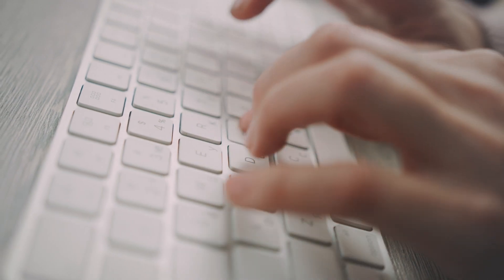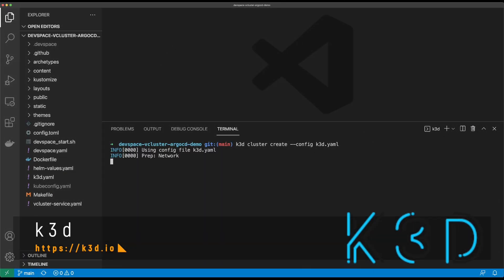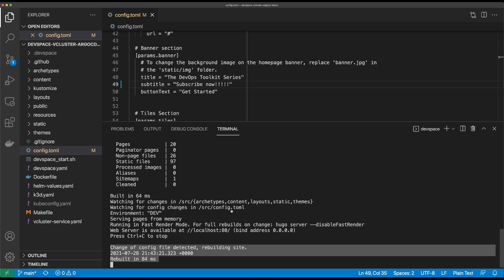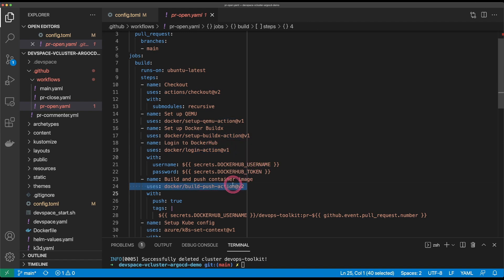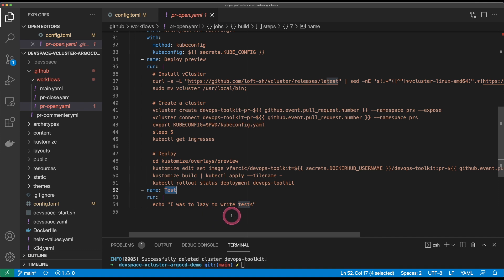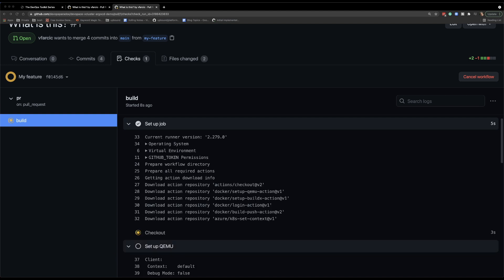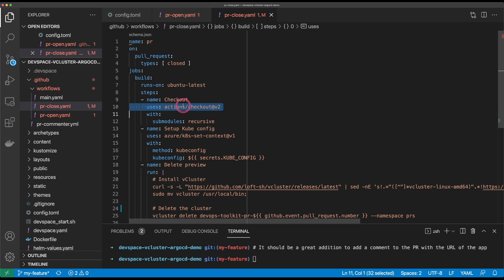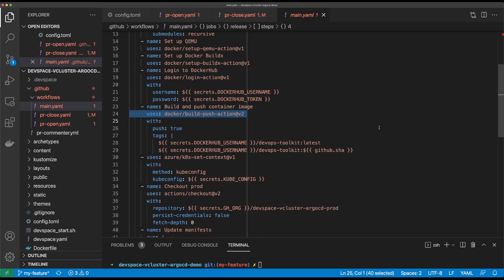Full App Lifecycle In Kubernetes With Argo CD, DevSpace, vCluster, k3d, and GitHub Actions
Application lifecycle typically consists of three parts. First, we develop locally, we deploy to temporary environments, usually due to creating pull requests, and we proceed towards a permanent environment, all the way until production.

Can we streamline and simplify the whole application lifecycle process by combining Kubernetes, vCluster, DevSpace, Argo CD, k3d, and GitHub Actions? Even if you prefer a different combination, the principles behind this process can be easily applied to a myriad of other tools.

▬▬▬▬▬▬ ⏱ Timecodes ⏱ ▬▬▬▬▬▬
00:00 Full lifecycle of applications
03:06 Setup
04:09 Local development
06:38 Preview environments
11:32 Production environment
16:51 Conclusion